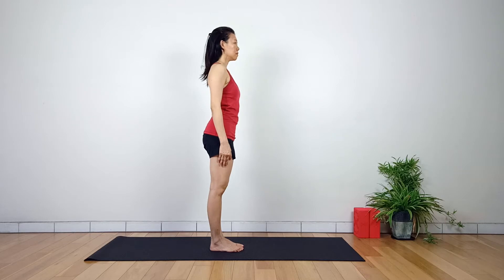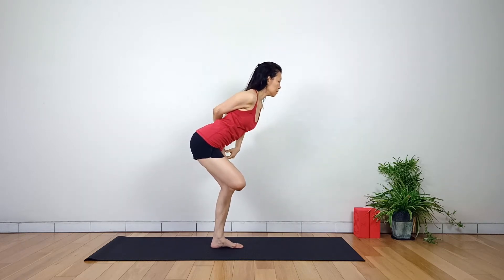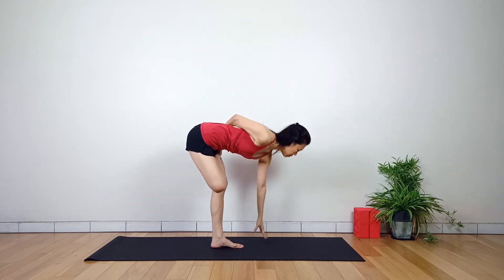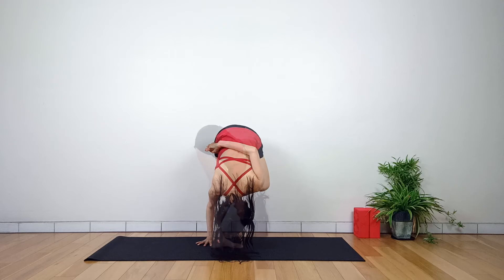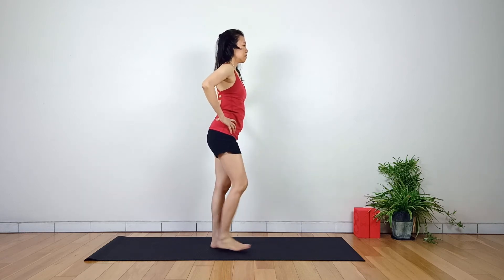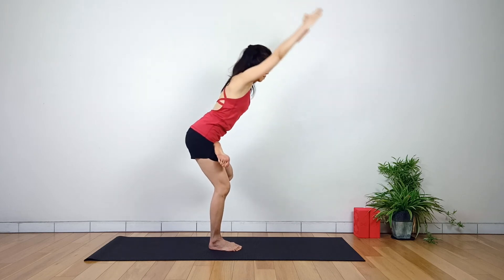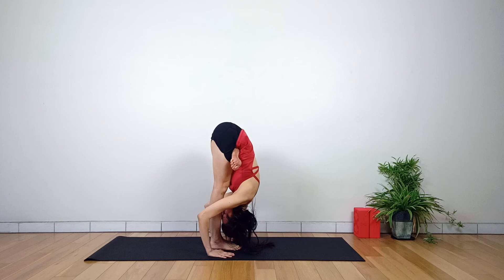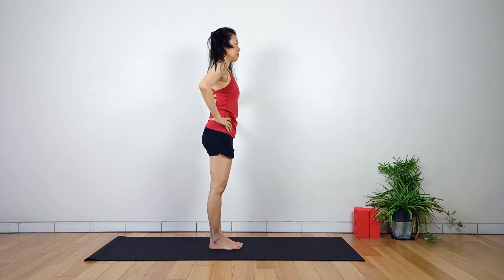How to do Bound Lotus Forward Fold Yoga Pose | Arddha Baddha Padmottanasana with iRyne Yogavatar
How to do Bound Lotus Forward Fold Yoga Pose (Arddha Baddha Padmottanasana) step by step. This video explores the yoga pose with detail techniques, including foundation, body alignment, strength, stretch and breath. Guided by the founder of Yogavatar® Yoga School, iRyne Yogavatar, learn the simple way of moving into the pose and out from the yoga pose with detailed instructions.

Yogavatar® is a new age yoga that brings the ancient wisdom of yoga to a modern world in tangible and practical way. We are on the mission of spreading Yoga Love to the world! Join us for 200-hr Yoga Teacher Training Course! Become a certified yoga teacher, it’s your turn to OM the world!

CREDITS
Yoga Trainers: iRyne Yogavatar | R2 Tho Hui Lee
Video Creators: R2 Tho Hui Lee | iRyne Yogavatar